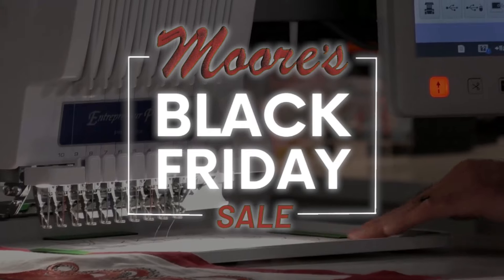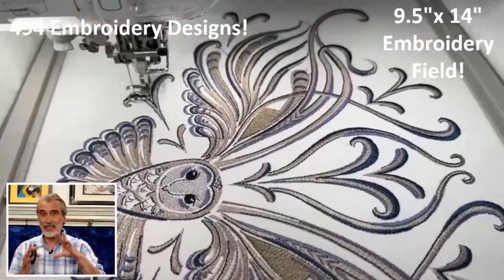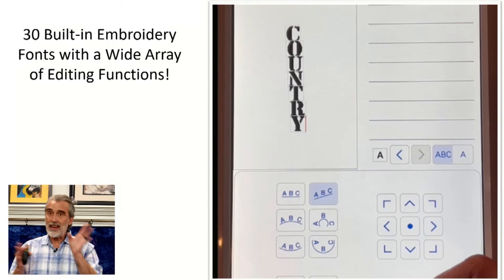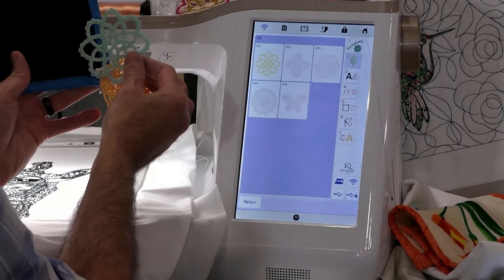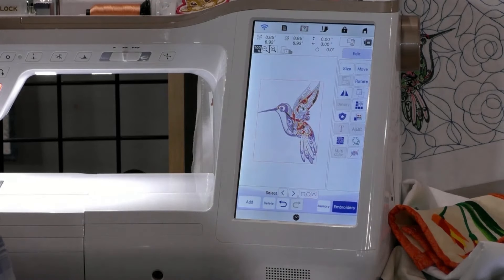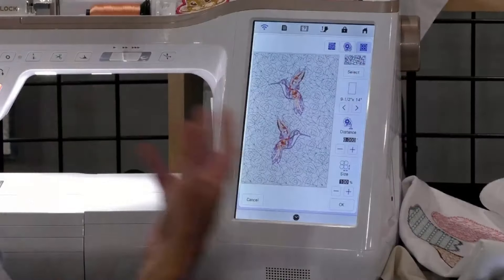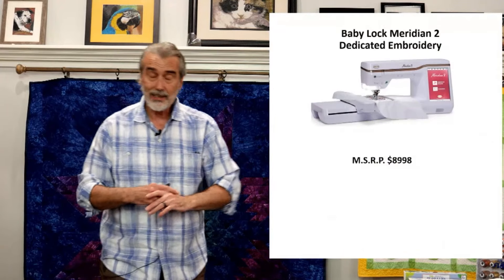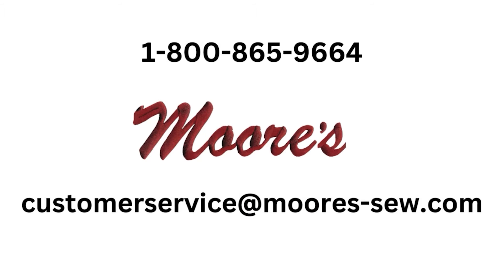Baby lock Good-Better-Best Part 3 | Moore’s Black Friday Sale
During the Moore’s Black Friday Sale, Baby lock machines are at the lowest prices since 2020.
This is part 3 in a series of three videos in which George Moore takes you on a tour of the most popular Baby lock sewing, quilting and embroidery machines.
Do not wait, these specials will end December 10th or when our stock runs out.